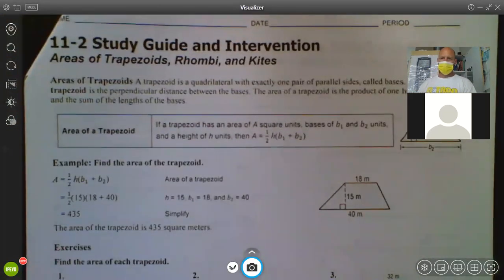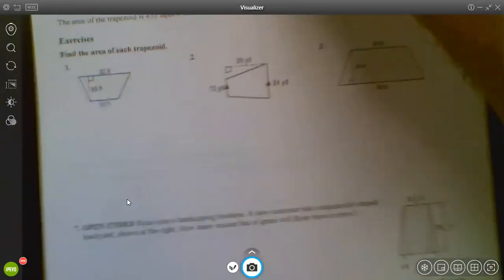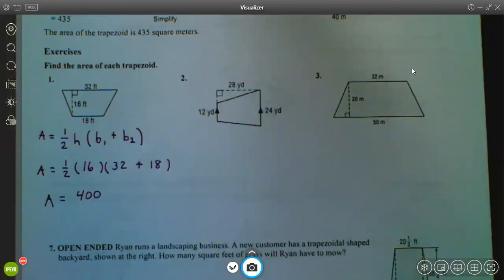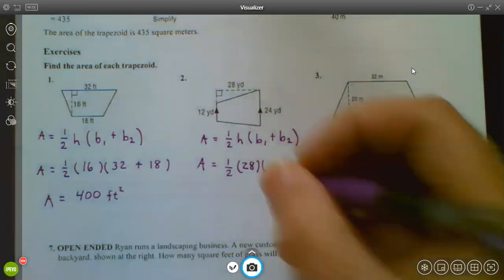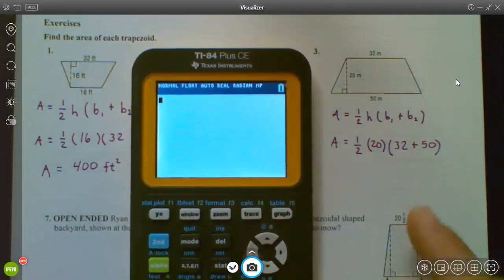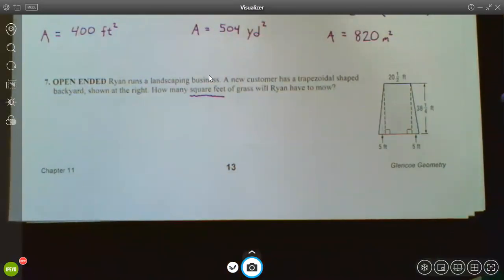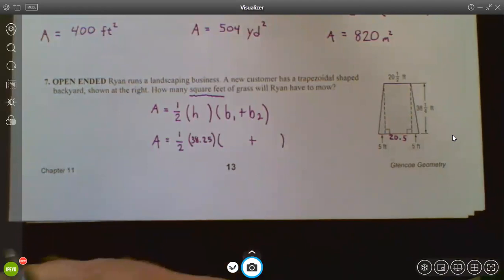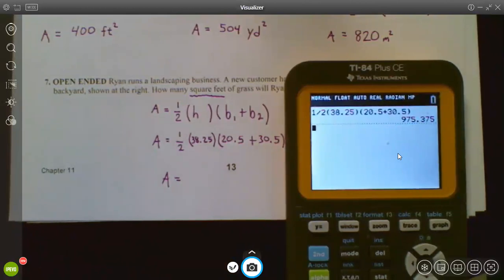geo L 11 2 part 1